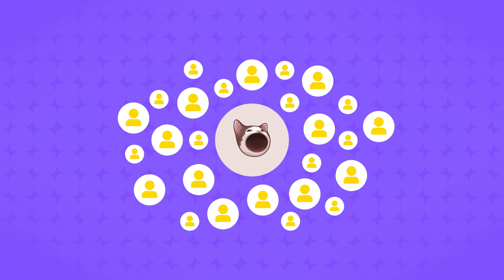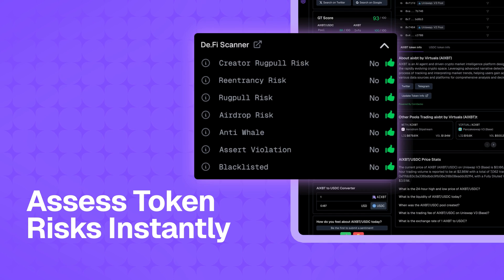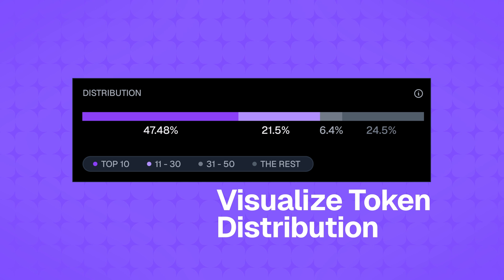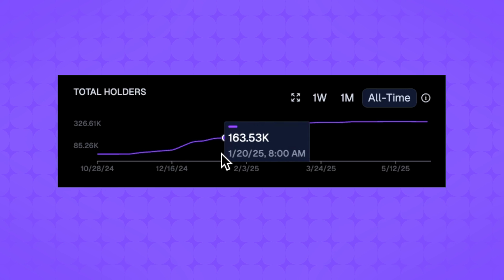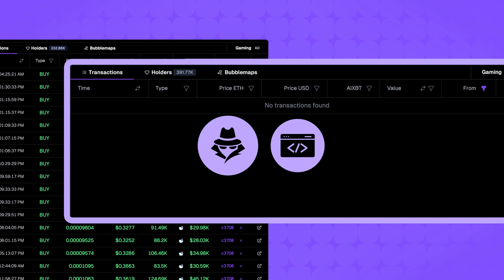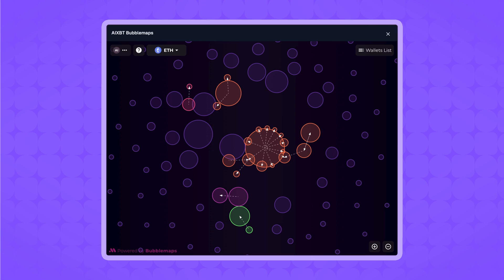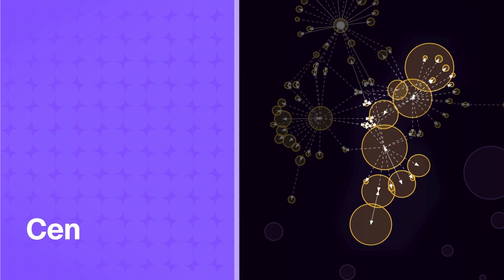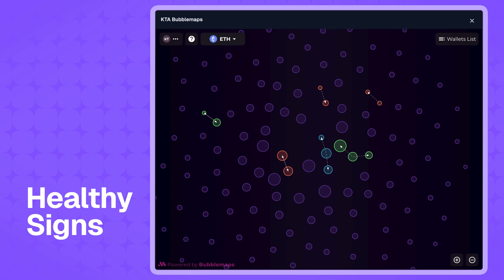How to Avoid Crypto Dumps Using GeckoTerminal (3-Min Walkthrough)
Curious about who holds your crypto? Explore GeckoTerminal's Holders tab and Bubblemaps to gain insights into token distribution, track whales, and avoid risks!

Timestamps ⏱️
00:00 Intro
00:22 GT Score & Security Block
00:49 Holders tab
02:12 Bubblemaps chart
03:21 Outro